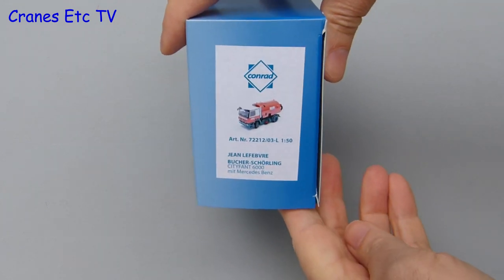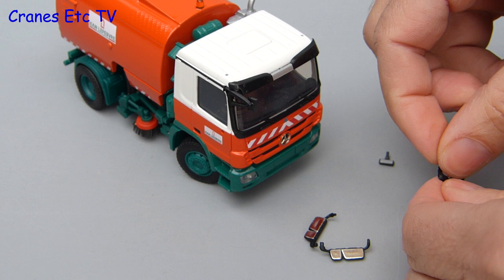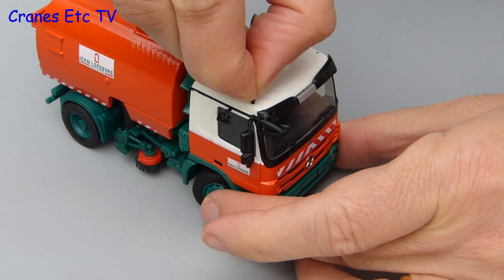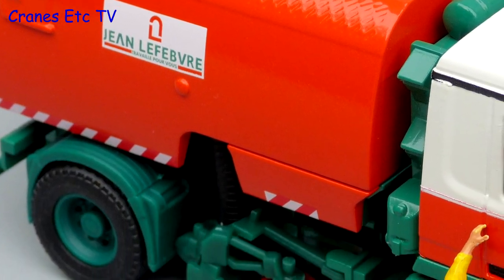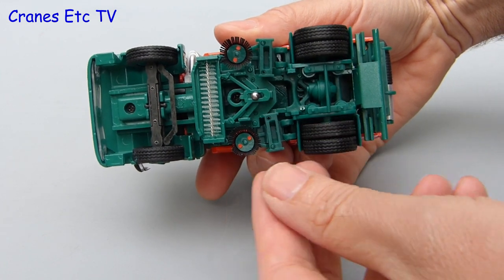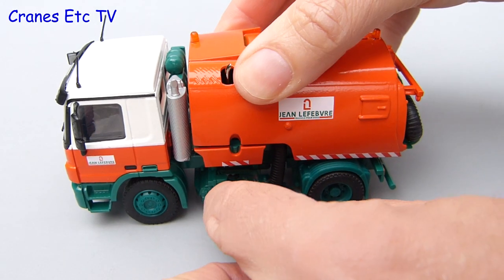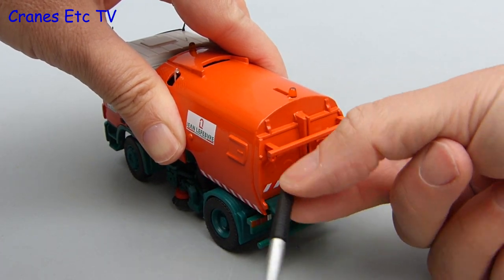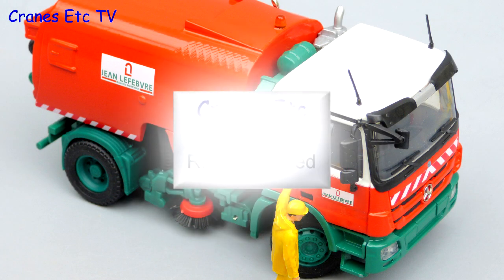Conrad Mercedes-Benz + Bucher Schörling CityFant 6000 Road Sweeper 'Jean Lefebvre' by Cranes Etc TV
This is the Cranes Etc TV review of Conrad's 1/50 scale model of the Mercedes-Benz + Bucher Schörling CityFant 6000 Road Sweeper in the colours of Jean Lefebvre.  The model number is 72212/03.  The full review is on the Cranes Etc